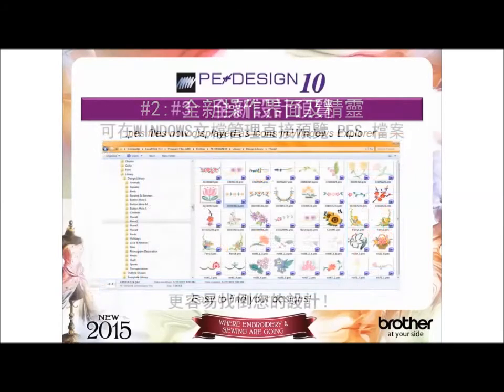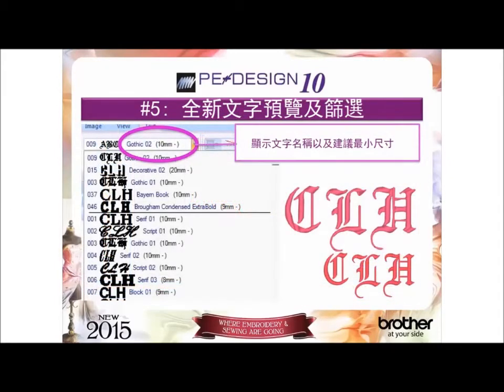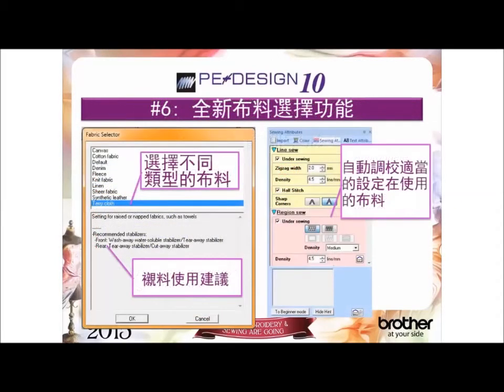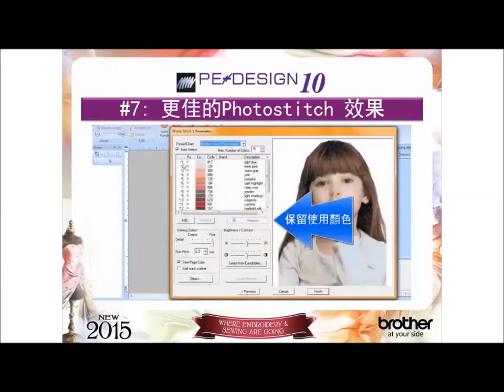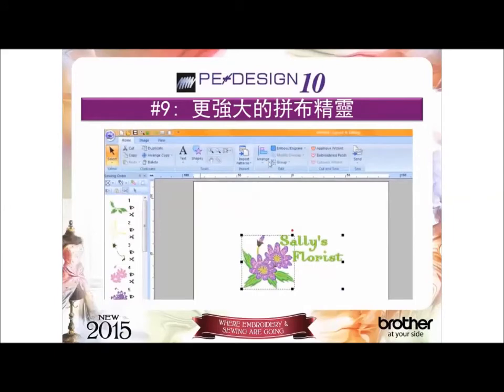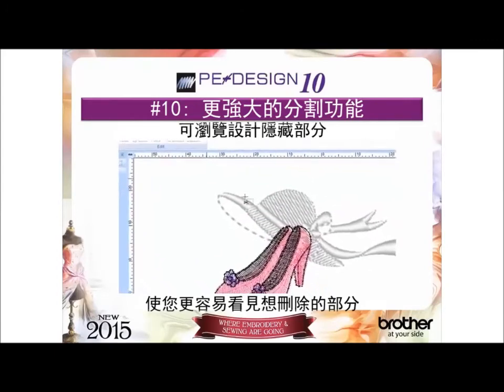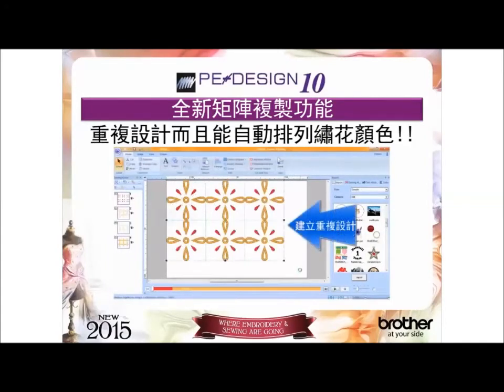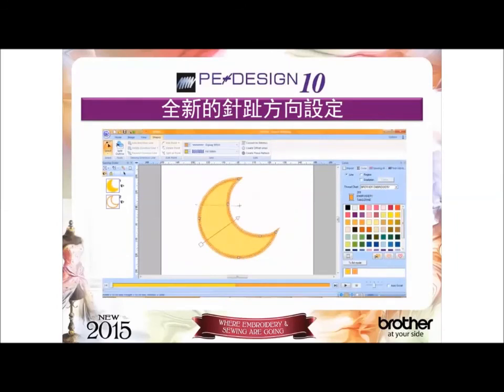Brother刺繡軟體 PE-DESIGN 10 功能介紹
全新PE-Design 10 刺繡設計軟體的新增功能包括
指定多個縫製方向刺繡、
轉換十字繡圖案以及
更強的勾勒圖案功能和選項。

影片內容詳情介紹了PE DESIGN 10 繡花設計軟件的更強之處，包括:
1. 全新USB裝置 00:28
2. 全新操作介面及精靈 00:33
3. 全新設計預覽 00:41
4. 全新智能顏色排序 00:53
5. 全新文字預覽及排序、新增更多文體... 總共130款 01:07
6. 全新布料選擇功能 01:44
7. 更佳的圖像刺繡Photostitch效果01:56
8. 全新印章精靈 02:31
9. 更強大的拼布精靈02:43
10. 更強大的分割功能 03:09
11. 全新矩陣複製功能 03:29
12. 全新倍增繍花密度  03:50
13. 更佳的針趾轉換 03:57
14. 全新的針趾及針趾方向設定 04:04